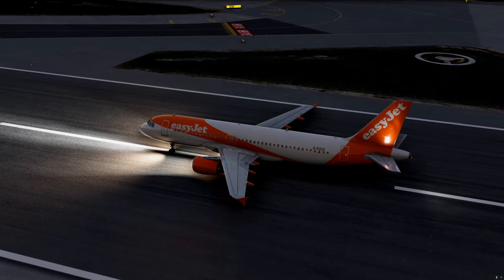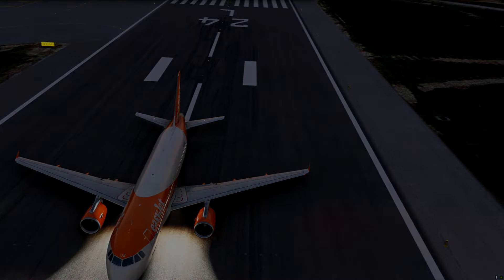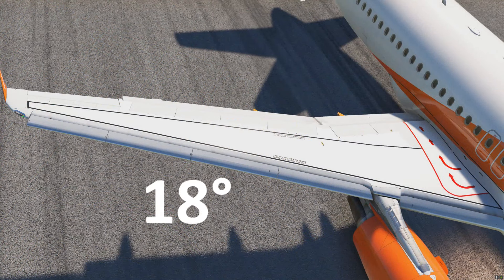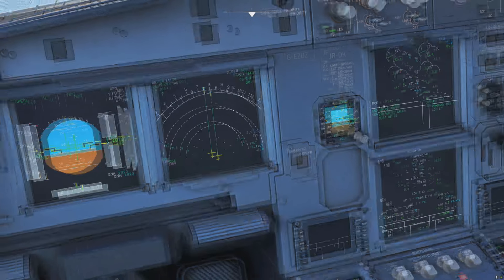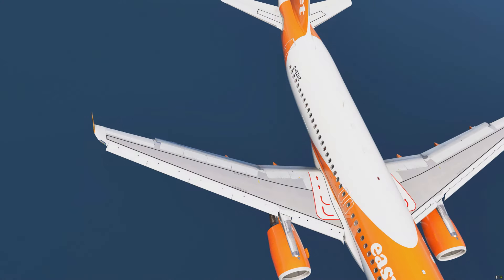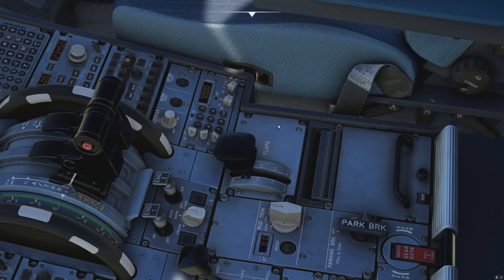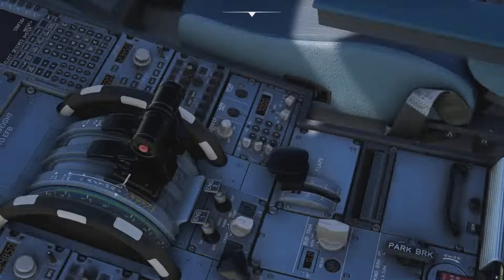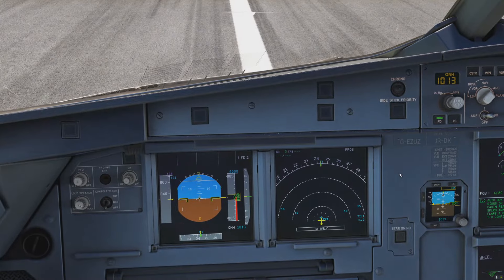Yes, the Airbus can move the flaps all by itself! A320 Flaps and Slats explained.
In this video we are looking at the flaps and Slats system of the Airbus A320.
We will discuss correct flaps settings for take off and landing, go-arounds and the magic that is Autoretraction.

00:00 - 00:54 - Intro
00:54 - 02:57 - Flaps for take-off
02:57 - 05:36 - Flaps for Landing
05:36 -11:24 - Which Flap setting to Choose?
11:24 - 12:45 - Correct Flap retraction
12:45 -14:07 - Go Around Flap settings
14:07 - 15:48 - Flap Lever Failure?
15:48 - 18:57 - The magic of Autoretract
18:57 - 19:31 - Conclusion